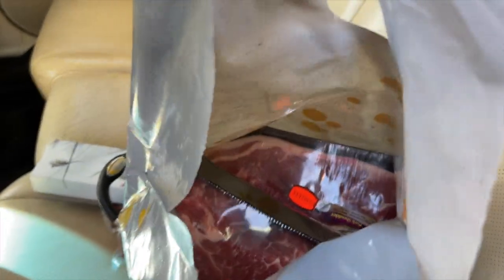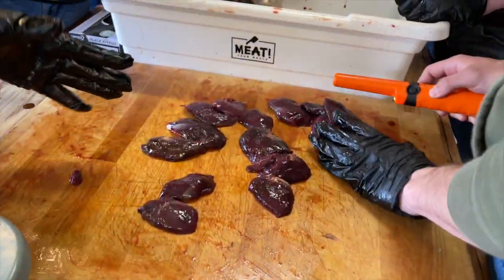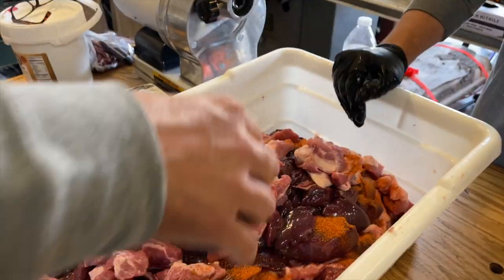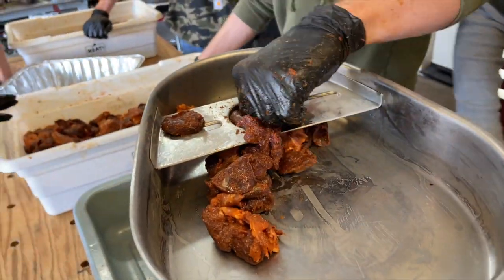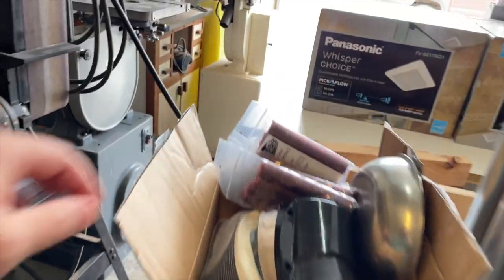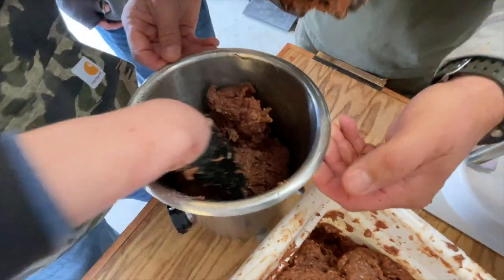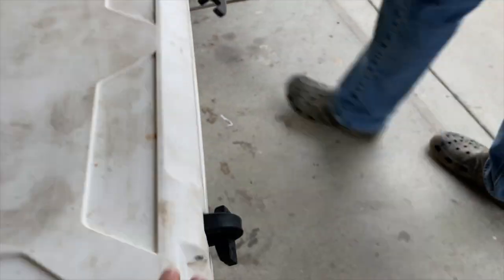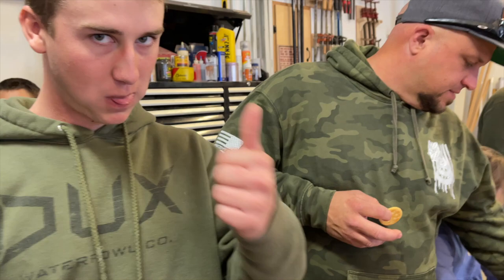How To Make Smoked Waterfowl Pepper Sticks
Don't waste the waterfowl you shoot. With just a little effort you can make amazing pepper stick snacks for the duck blind. Recipe is in the video